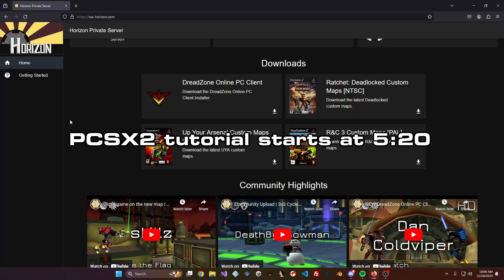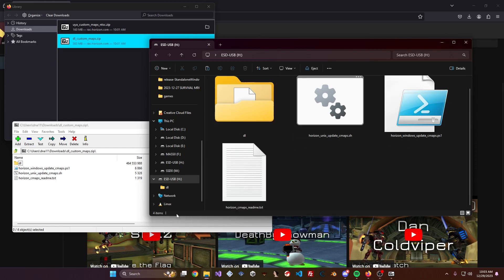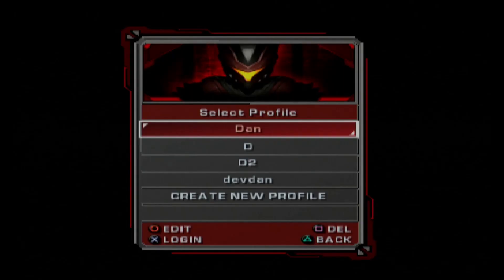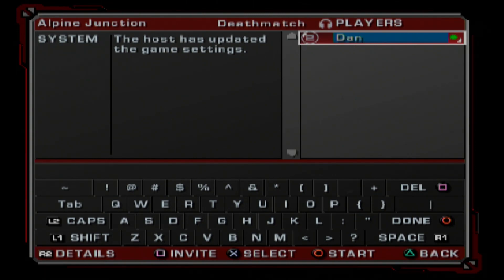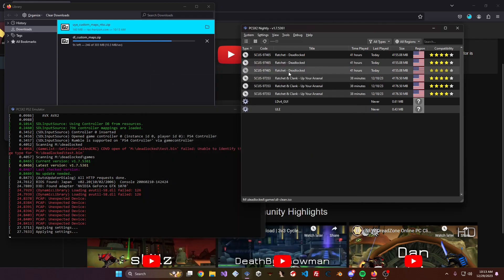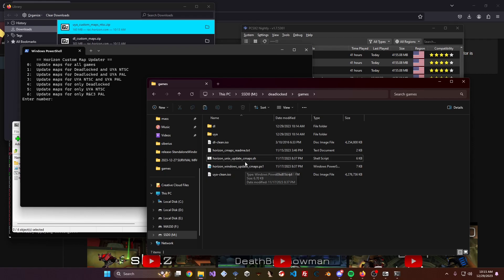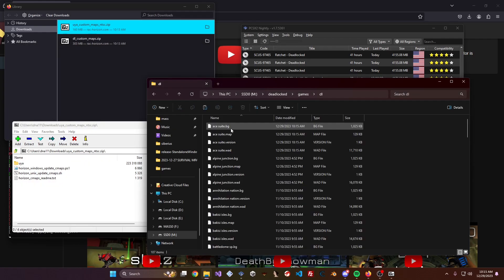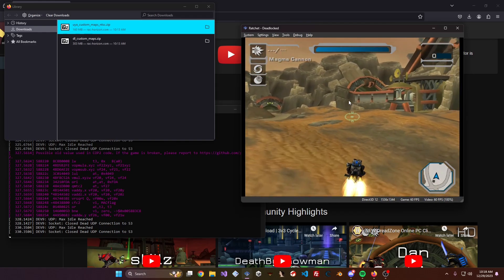How To Install Custom Maps on PS2 & PCSX2 For Ratchet UYA & Deadlocked Online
Horizon offers enhanced fan-made servers for Ratchet: Deadlocked and Ratchet and Clank: Up Your Arsenal.

0:02 PS2 Tutorial
5:20 PCSX2 Tutorial